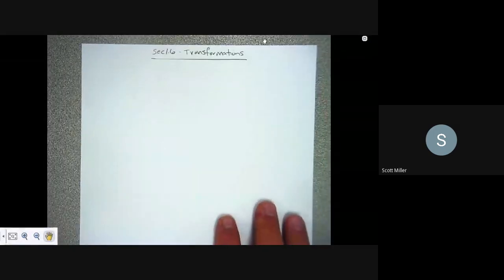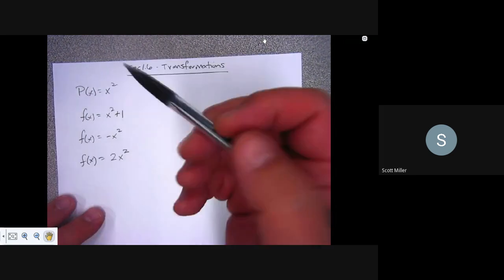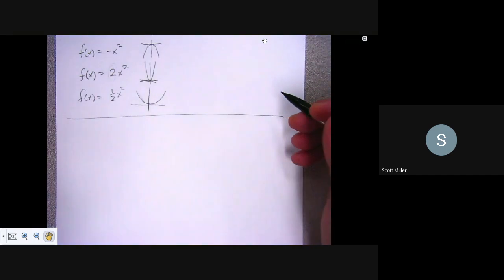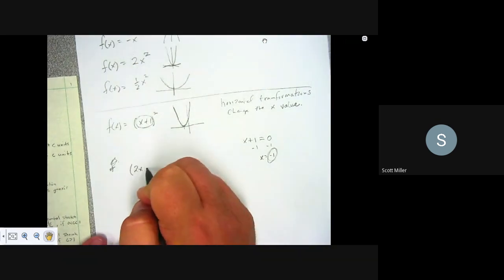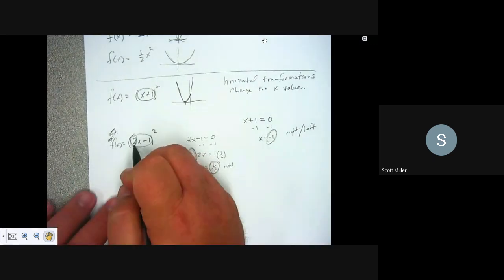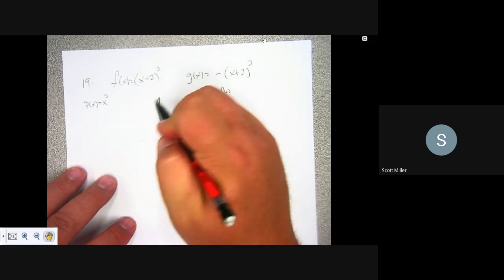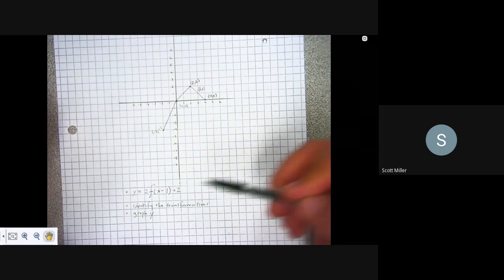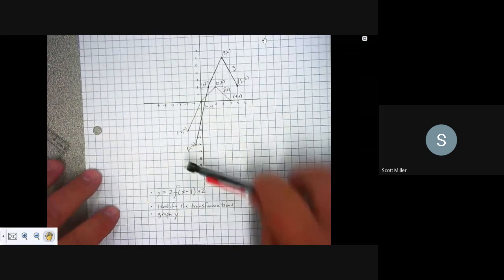Alg 2 PC Sec 1 6 Transformations